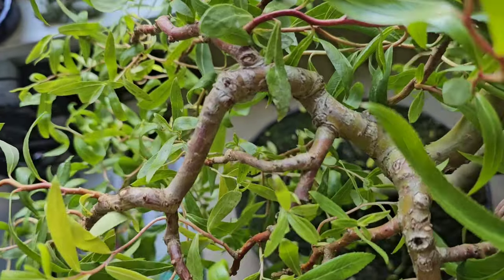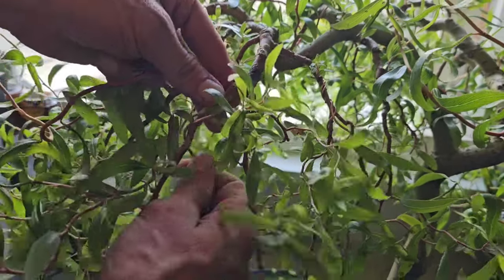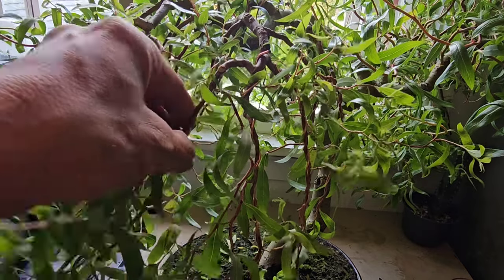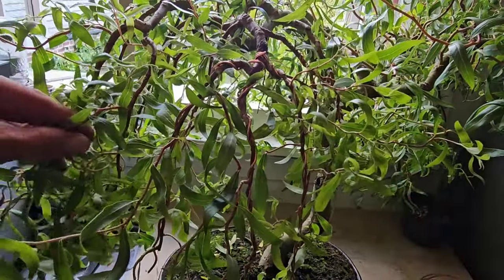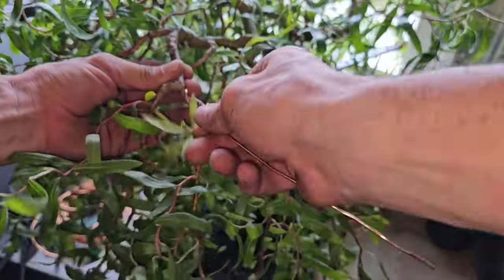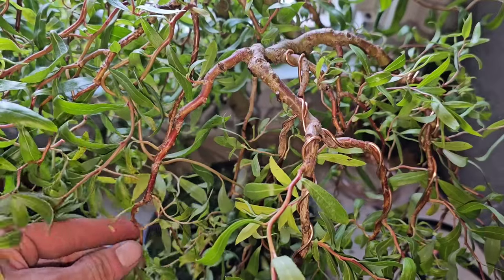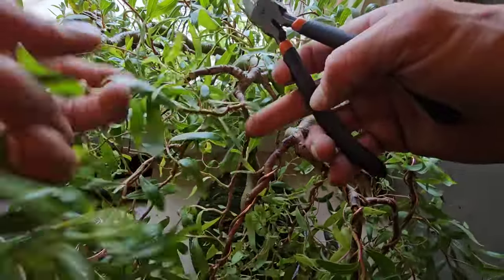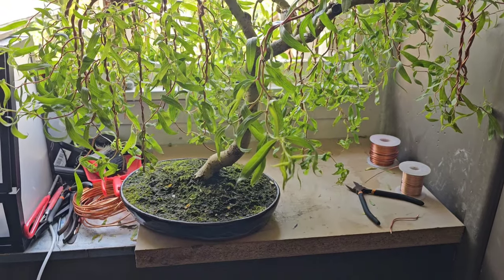My Weeping Willow Vision is Taking Shape 😉